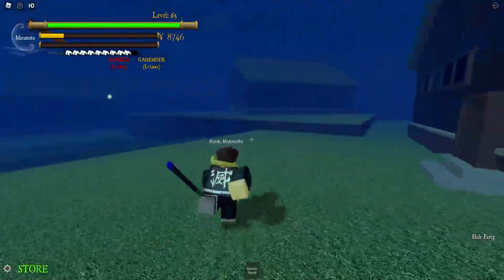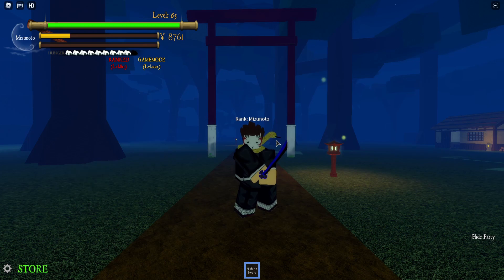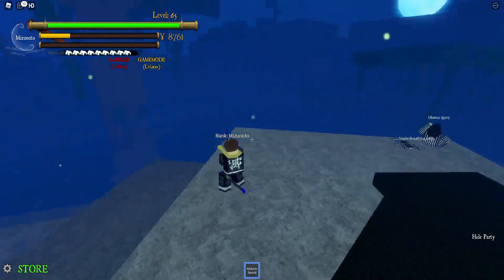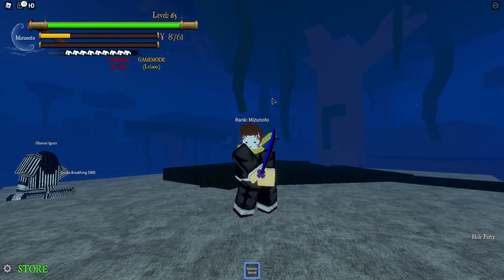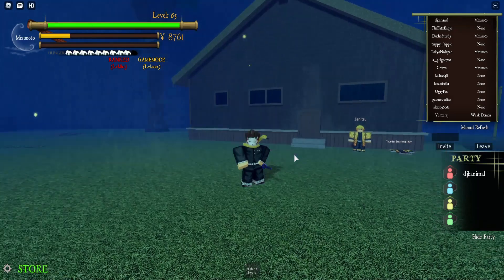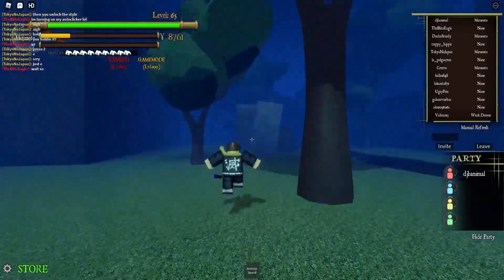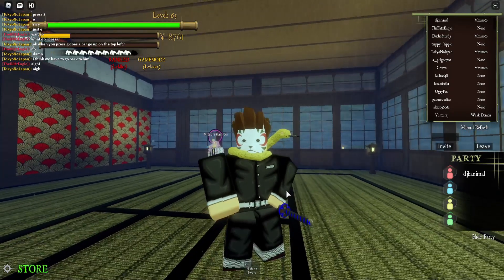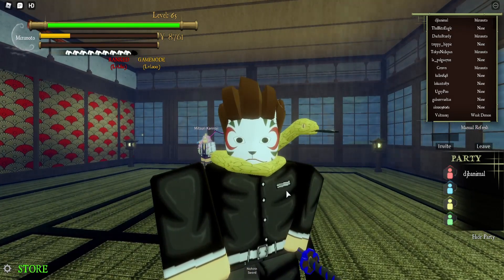ROBLOX Demon Slayer RPG 9 Breathing Style Locations!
In this video I show you all 9 breathing style locations in Demon Slayer RPG.

Ayyy What's Quackin Everyone!

Just a Small YouTuber trying making videos for fun for everyone to enjoy! :)

Thank you all for the AMAZING Support! Quack Quack Out!